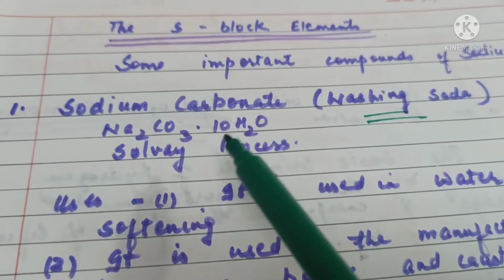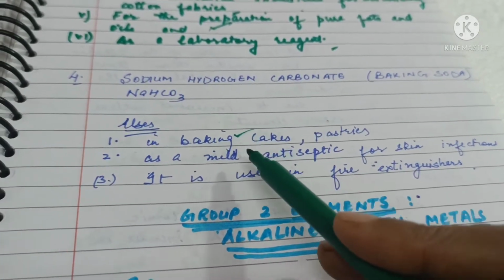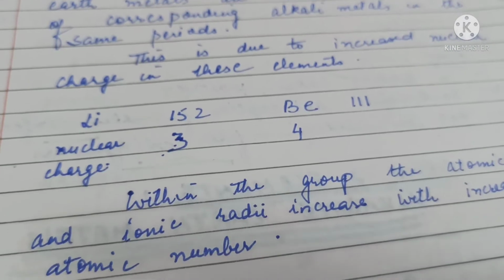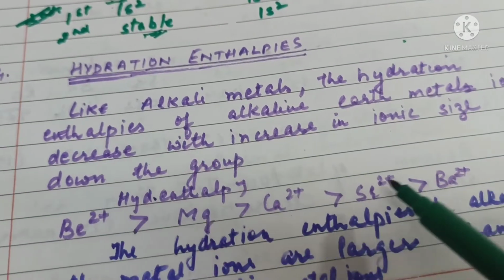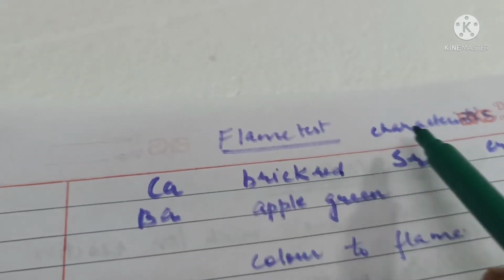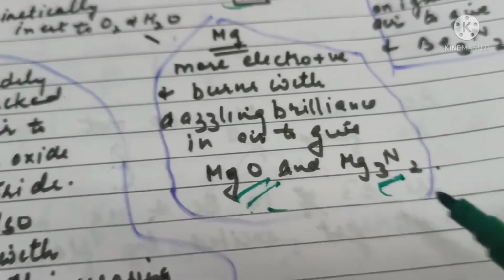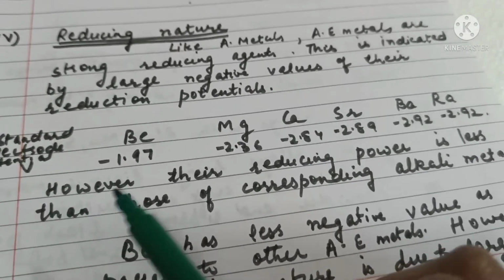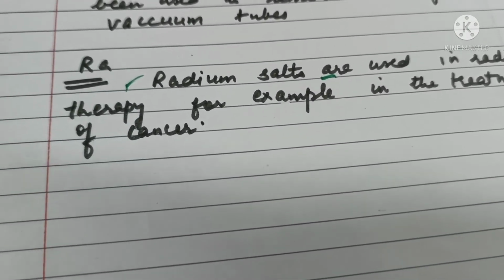Some compounds of Na, Alkaline earth metals, properties and uses, Bindu Dhadwal chemistry lessons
Some compounds of sodium, Alkaline earth metals, properties and uses, Bindu Dhadwal chemistry lessons